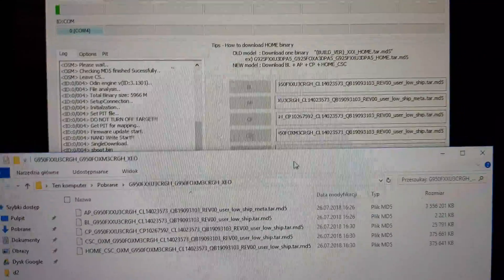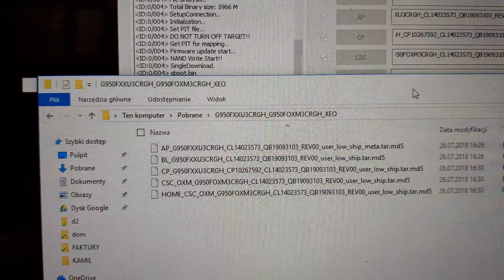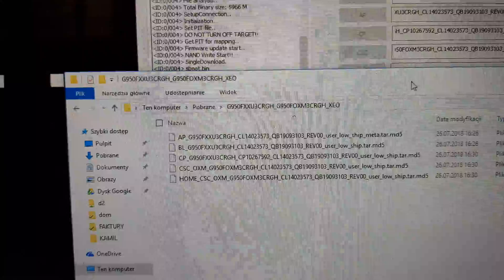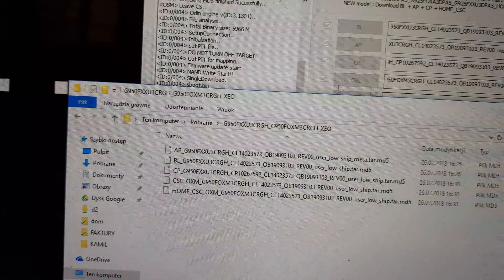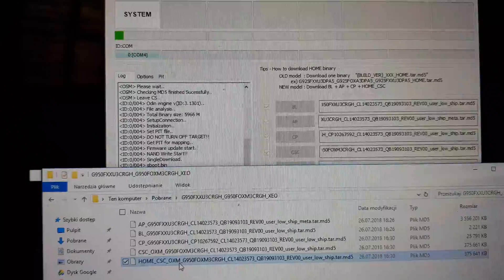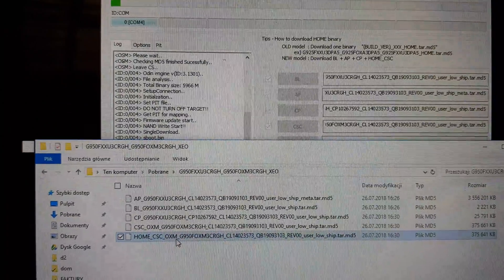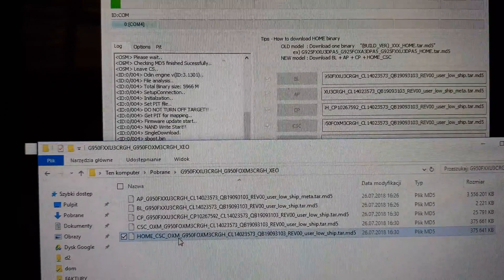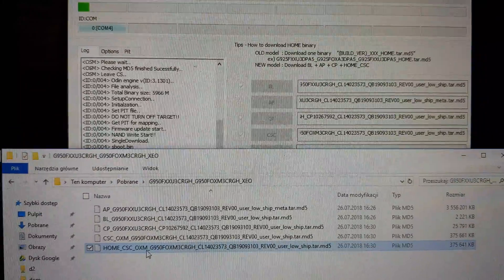CSC home or CSC ? - Samsung Flash firmware odin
The difference Between CSC